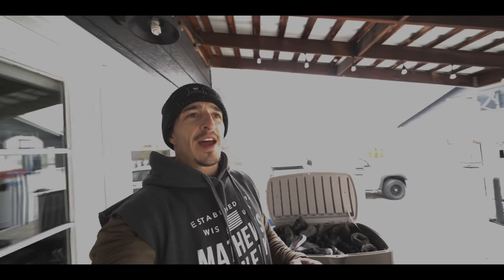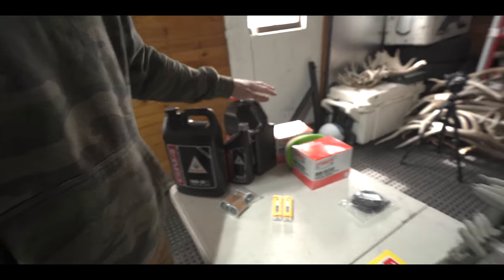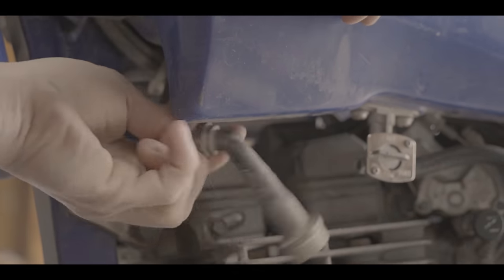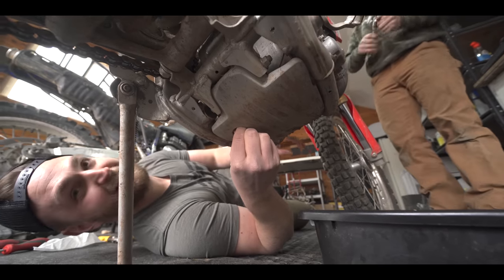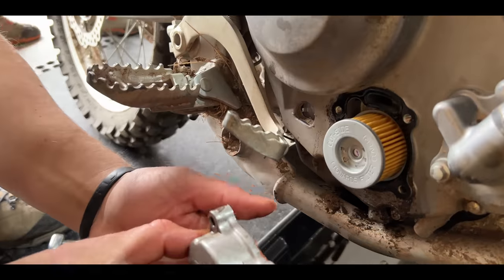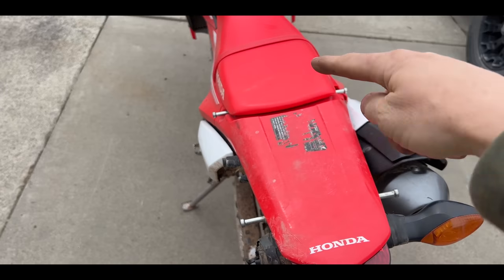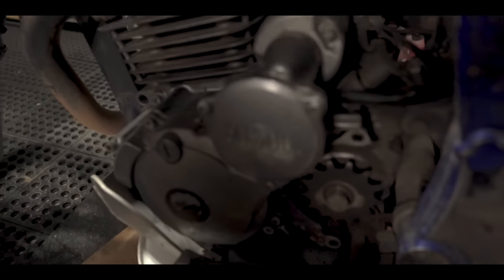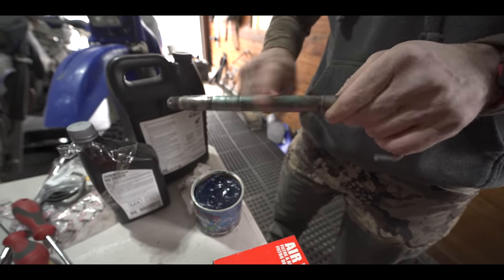We Caught Tim Doing This...WOW!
We Caught Tim Doing This...WOW! Tim is handy with the steel (cameras) but not so much when it comes to maintaining his dirk bike or ATV.  Jake and Dan do a full maintenance overhaul on their elk hunting dirt bikes and try to show Tim the ropes.  BTW - this is Jake's first full edit so be kind :)